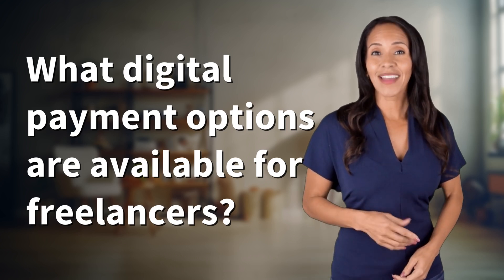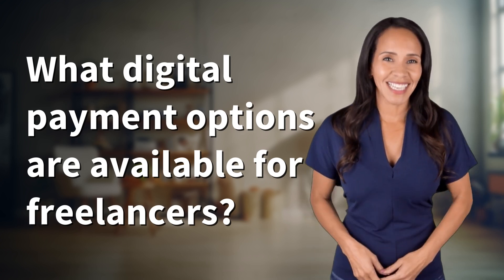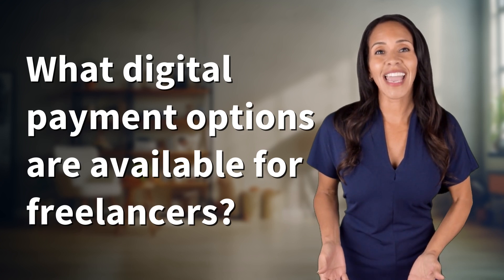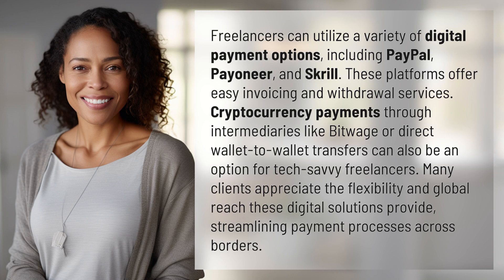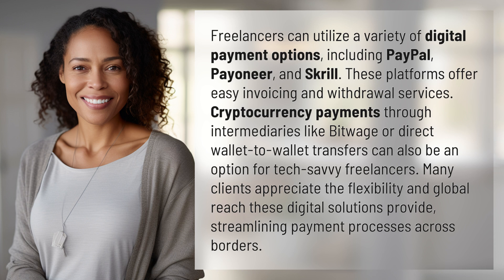What digital payment options are available for freelancers?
Streamlining Freelancer Payments with Digital Platforms 👉 Digital Payments for Freelancers 👉 Discover the various digital payment options available to freelancers such as PayPal, Payoneer, Skrill, and even cryptocurrencies. Learn how these platforms simplify invoicing and withdrawal processes, making payments seamless and efficient across borders.

Laura S. Harris (2024, June 18.) What digital payment options are available for freelancers?
    🌐 AskAbout.video